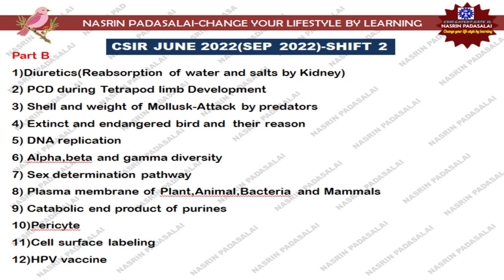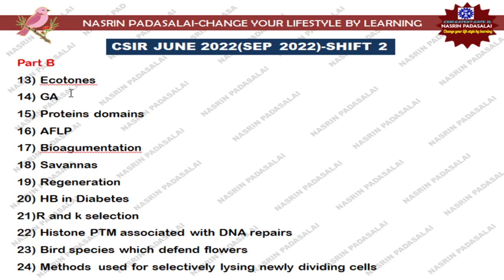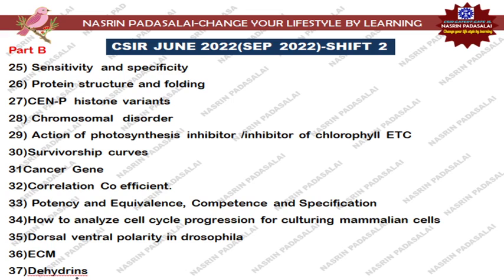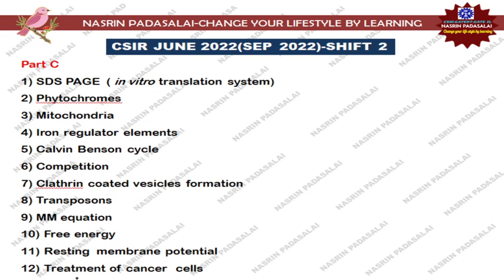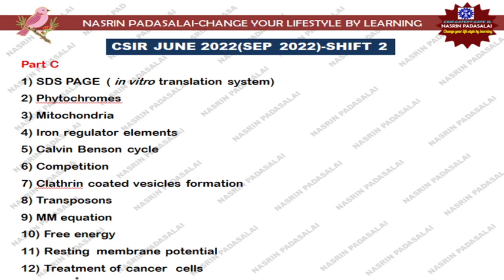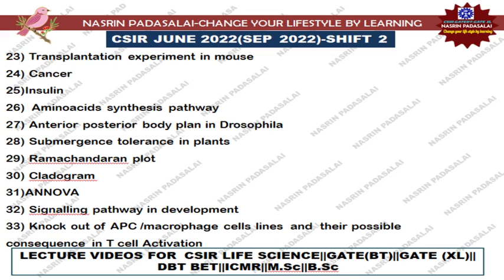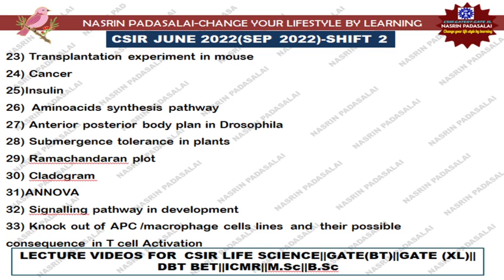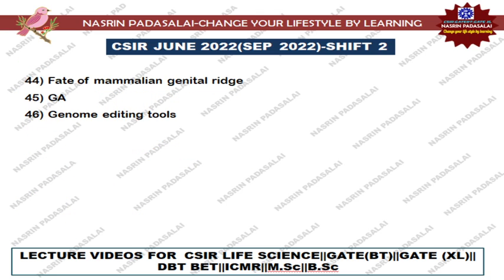Topic from which questions asked for Joint CSIR UGC NET JUNE 2022 exam|| SHIFT 2